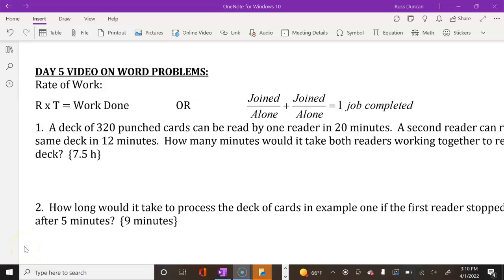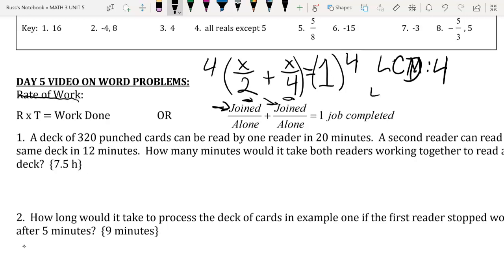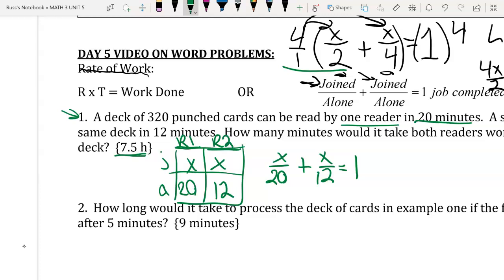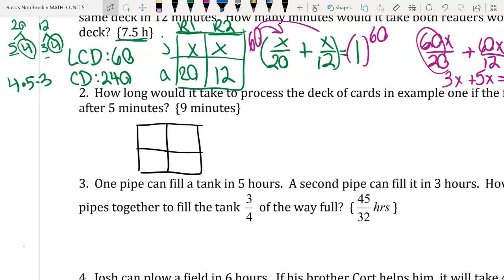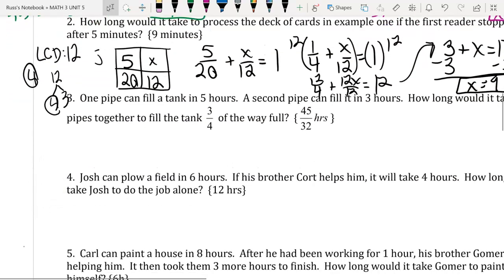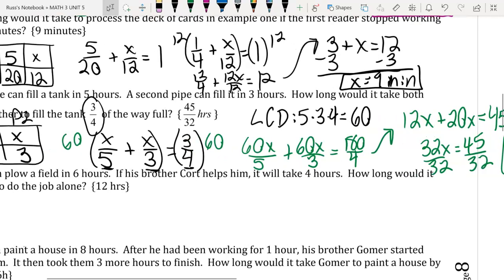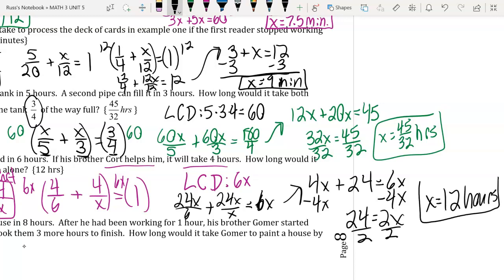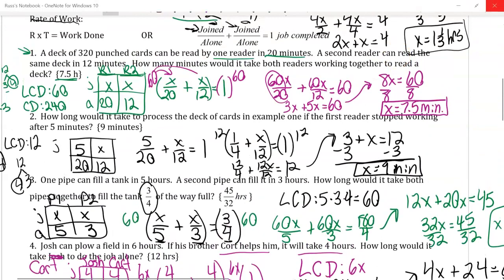Unit 5 Day 5 Notes (Rate of Work)